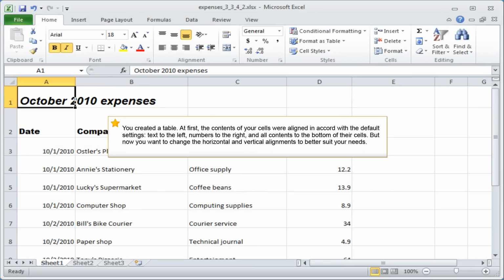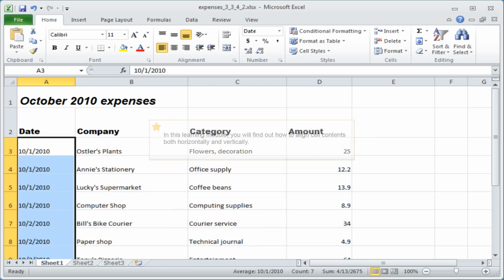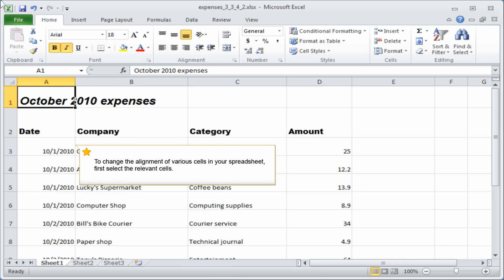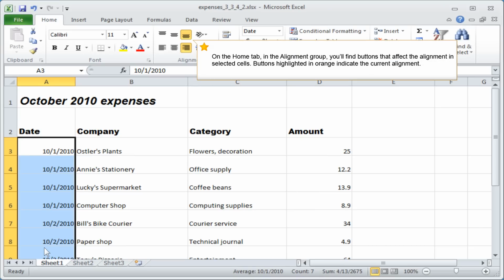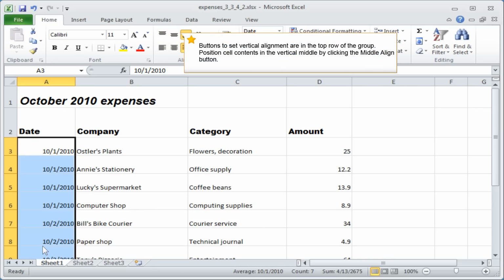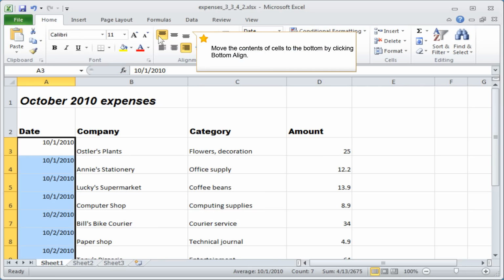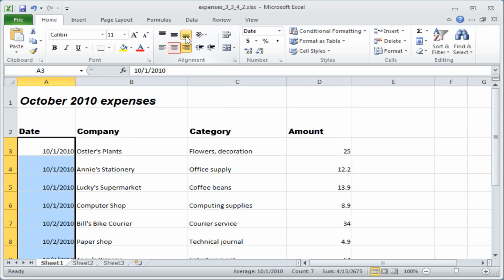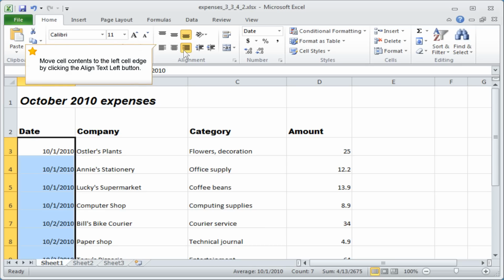Excel Text: Horizontal and vertical alignment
In this learning module"EXCEL TEXT", you will discover how to align cell contents horizontally and/or vertically.